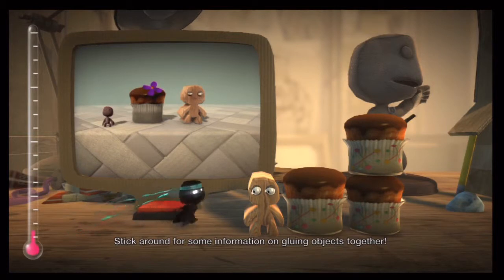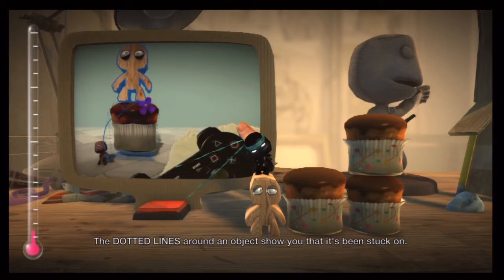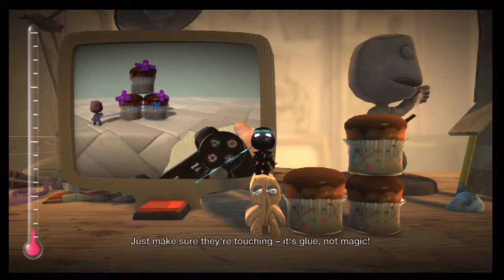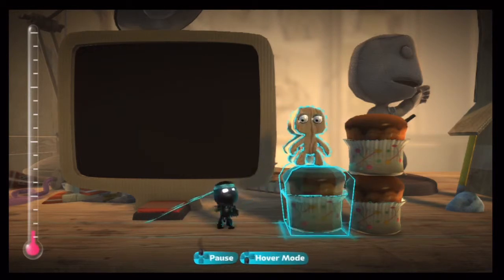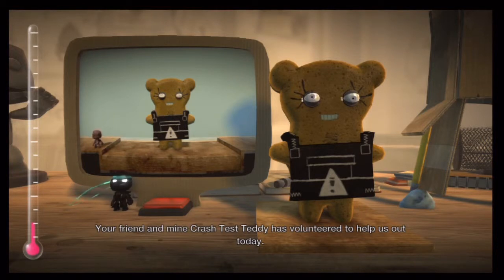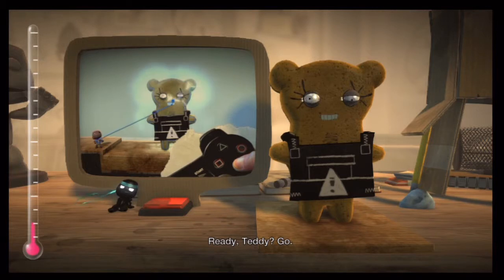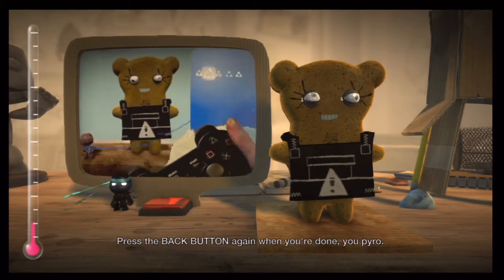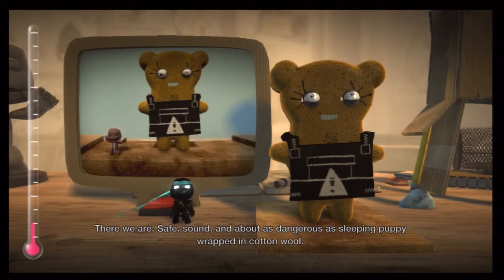LittleBIGPlanet 2 (720p HD) Walkthrough Part 17 - Create Mode Tutorials - Editing - Part 3 of 4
This video covers the next two Create Mode Tutorials of the Editing subheading: "Gluing" and "Danger Tools".

The Advanced Glue Tool is new, but I didn't really find it that special. I suppose it could come in handy if you want to glue many objects together at once. The Plasma Danger Tool is also new.